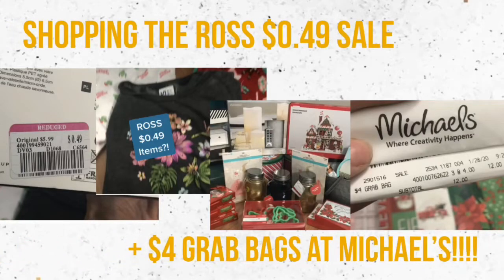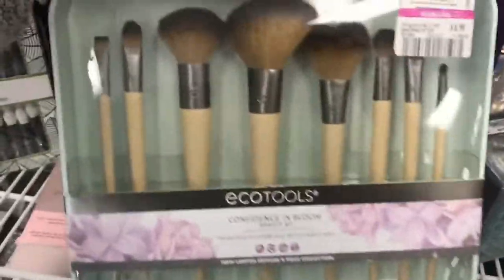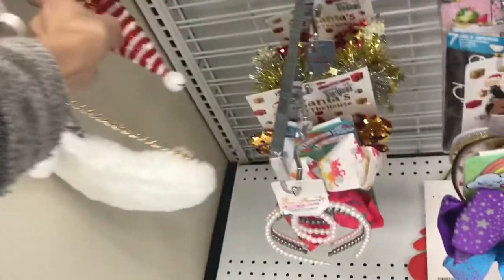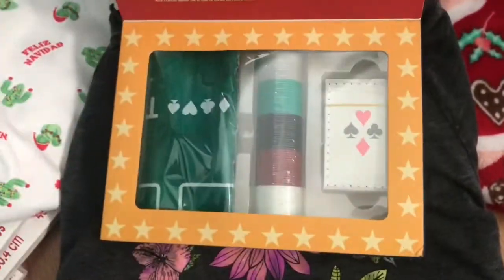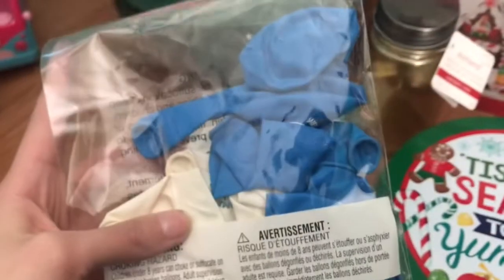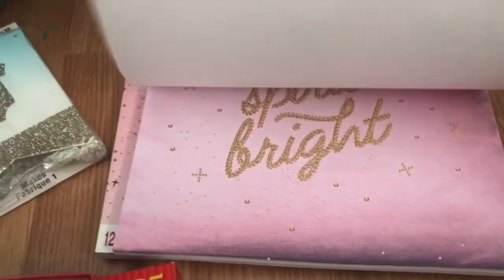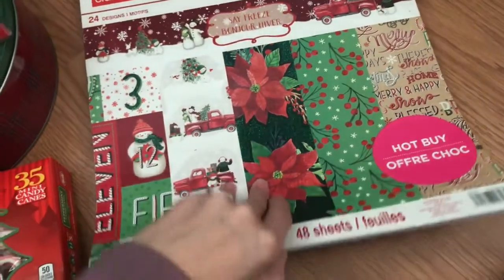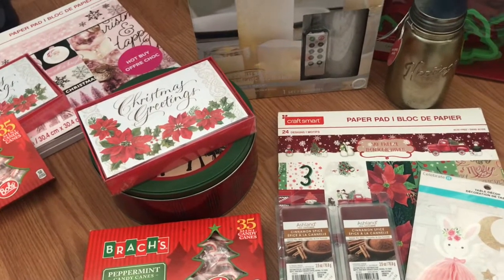ROSS $0.49 SALE & $4 Grab Bags from Michael’s! $315 worth of stuff for $12!!!! 😱